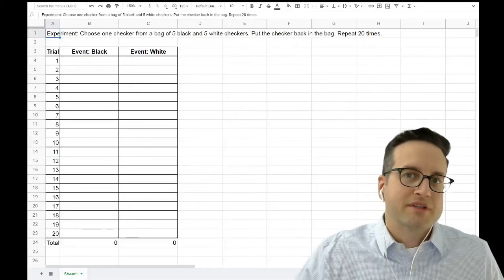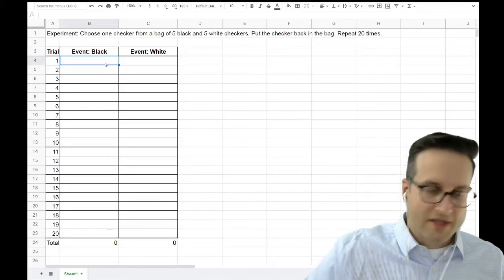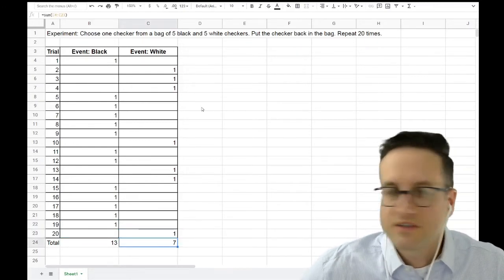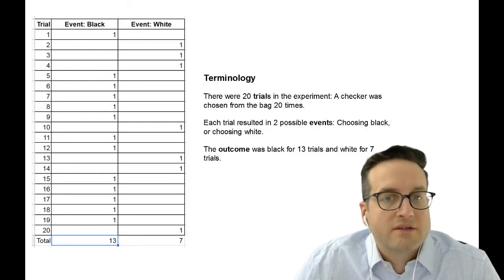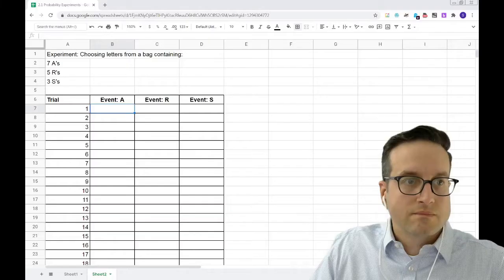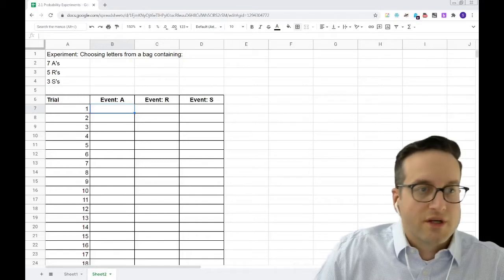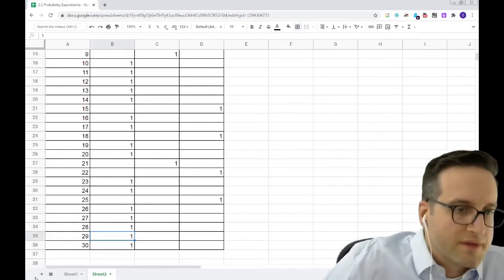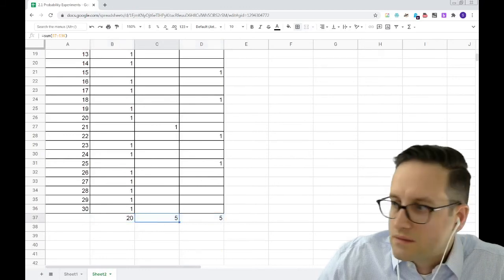2 1 Probability Experiments